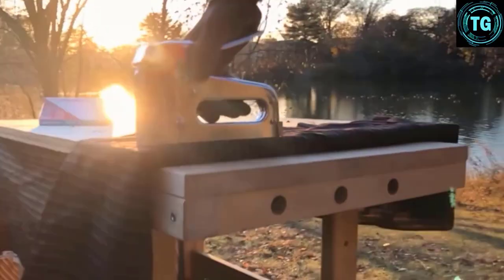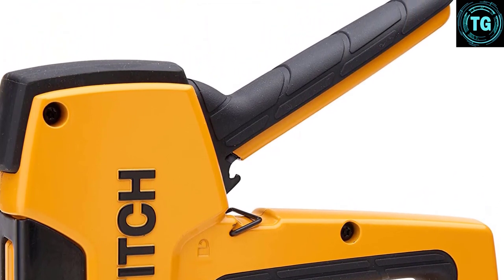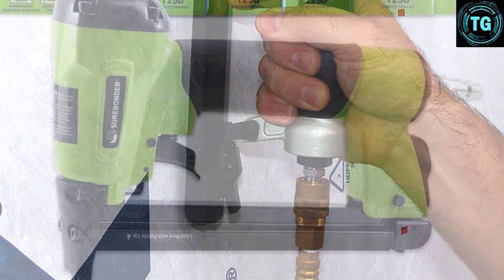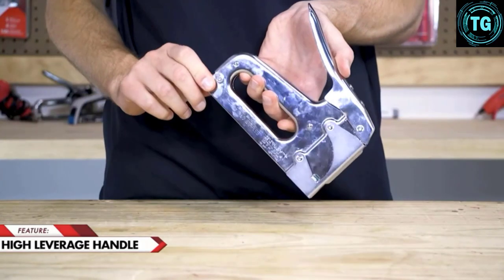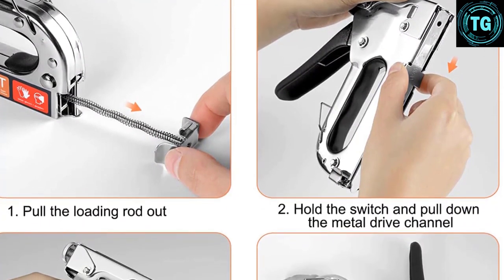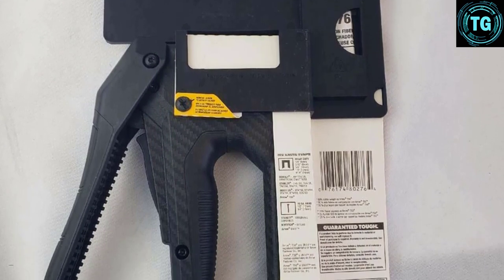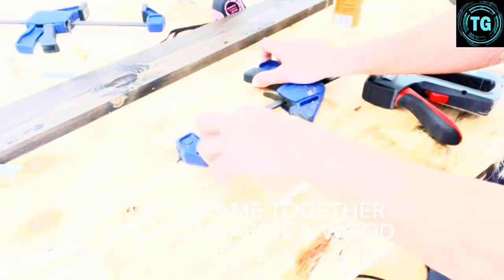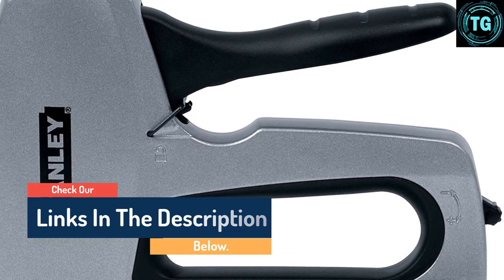Best Staple Gun 2022 You Can Buy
This video helps you to find out the best staple guns 2022 on the market. So Get Your work best staple gun from here
best staple gun 2022